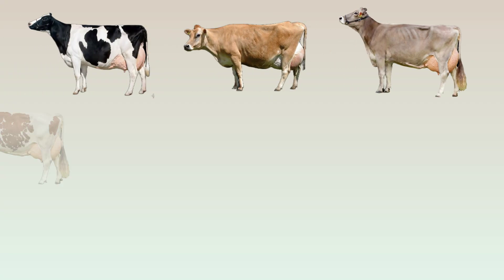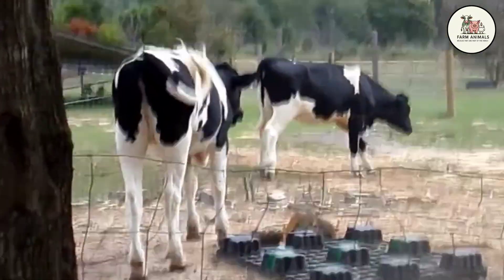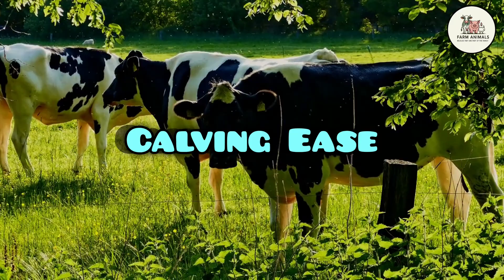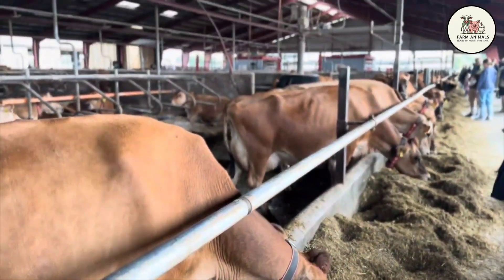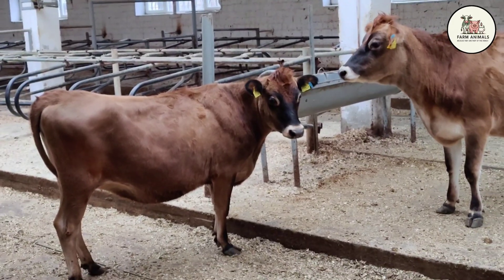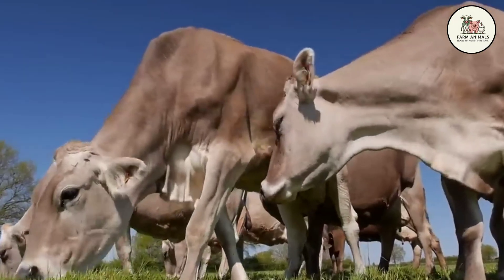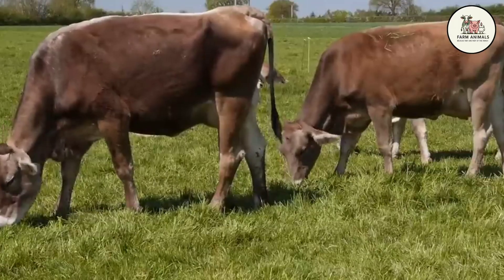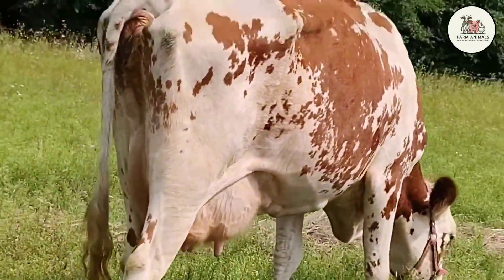Holstein, Jersey and Brown Swiss: The 3 Breeds That Define the World Record in Dairy Production.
​The value of a dairy herd is measured not just in volume, but in genetic efficiency and deep knowledge of cattlebreeds. In this first installment of our series, we break down the characteristics of the three giants of global milk production, starting with the holstein. We analyze why it is the queen of milk volume and how its high profitability comes with challenges, such as a high culling rate and vulnerability to mastitis and heat stress. This analysis is crucial for any cattle farming operation that relies on dairycows.

​We compare the jersey and brown swiss, the champions of efficiency in converting feed to solids. Their milkquality is superior due to high butterfat protein and sought-after casein, key for cheesemaking. Understand how grazing and foraging are vital for these breeds. Their smaller size and requirements make the jersey ideal for those looking to reduce costs and optimize conversion in systems that avoid costly housing.

​Success lies in long-term strategy: maximizing cowlongevity and the value of dualpurpose. We discuss how cattle crosses can mitigate the holsteinvsjersey debate and improve calving ease. We close with effective cow management and reproductive cycle insights for the friesian and other europeanbreeds, so you can choose the best cows that fit your climate.